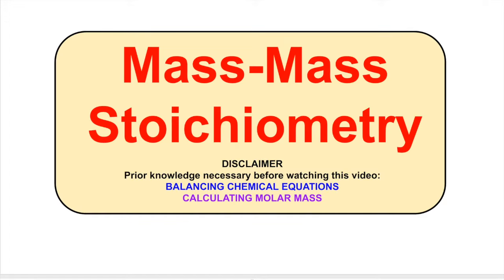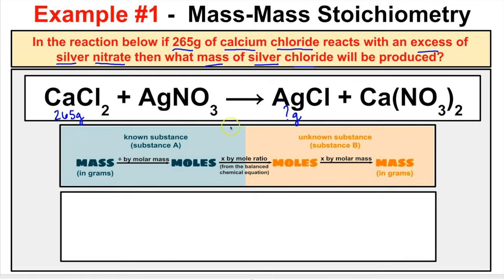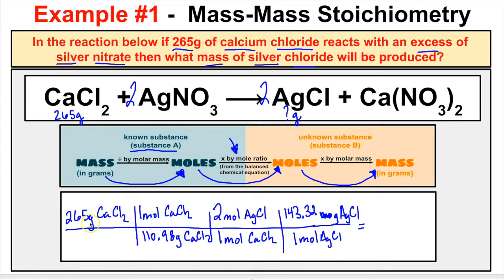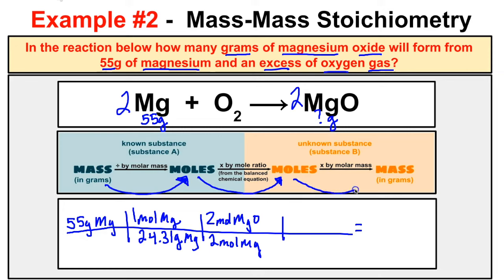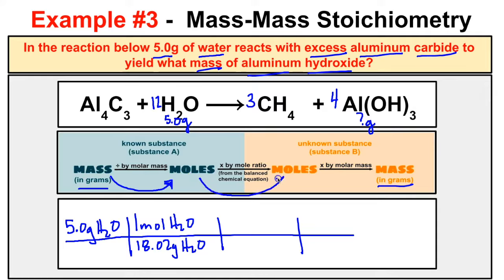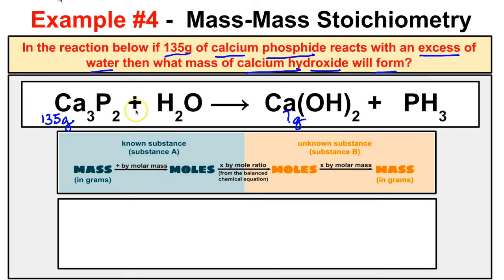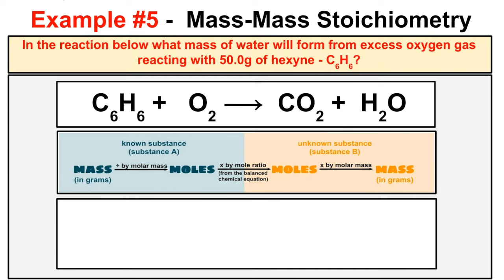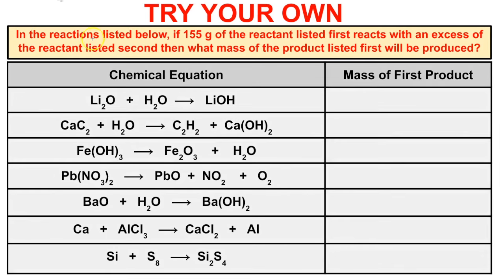How to Perform Mass-Mass Stoichiometry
In this video we will learn how to perform mass-mass stoichiometry problems.  We will work through several examples together and then students will be given a set of problems to work on their own.  Answers to these problems will be given at the conclusion of the video.